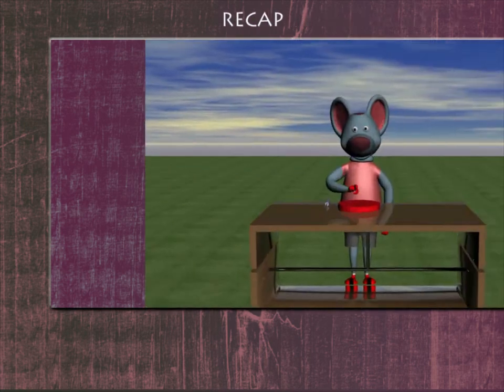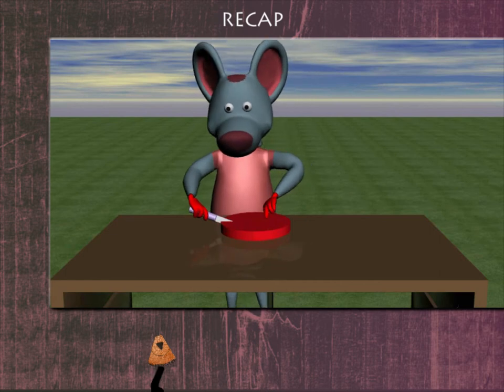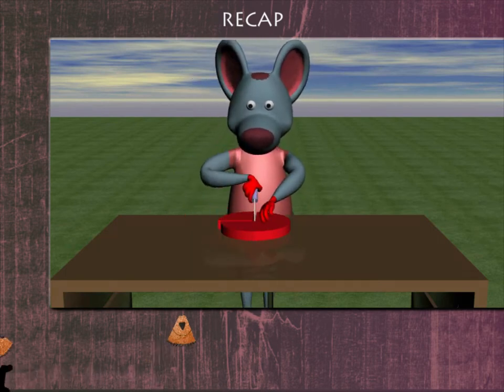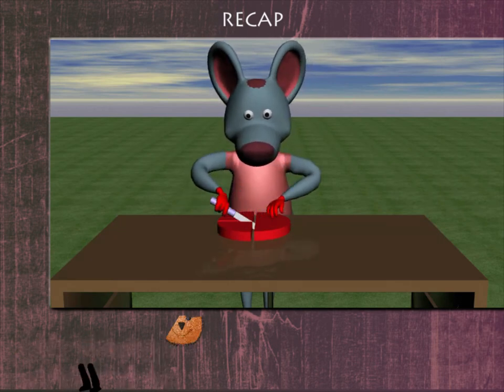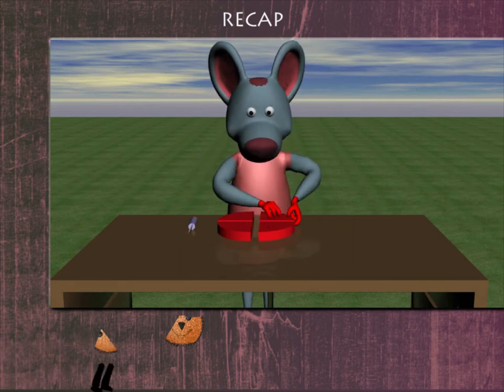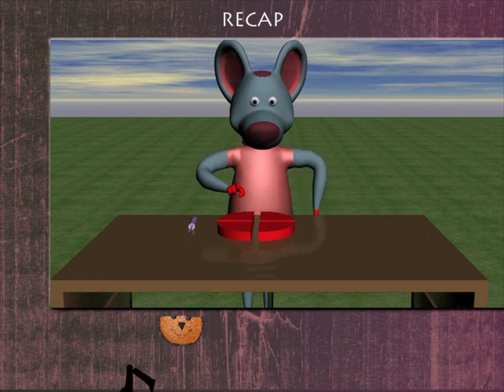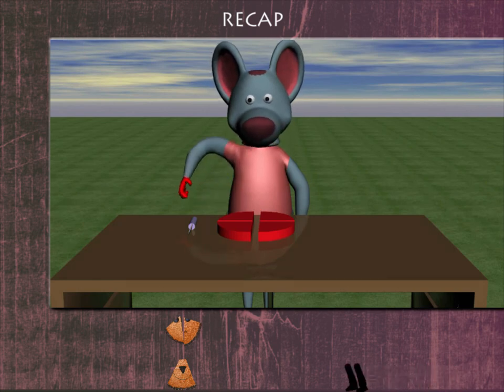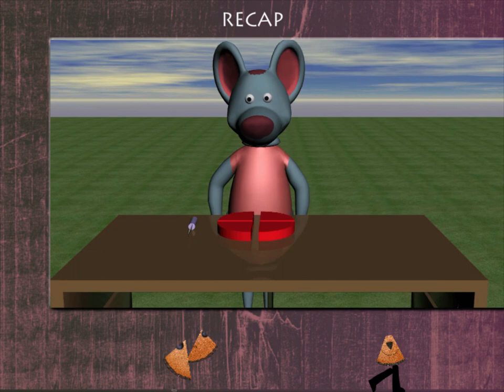Recap U-6 class.4